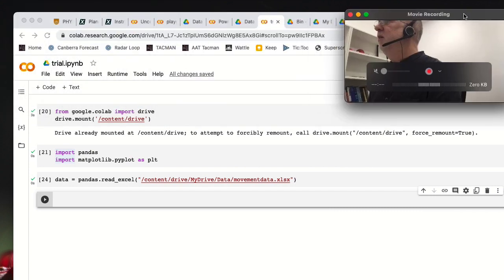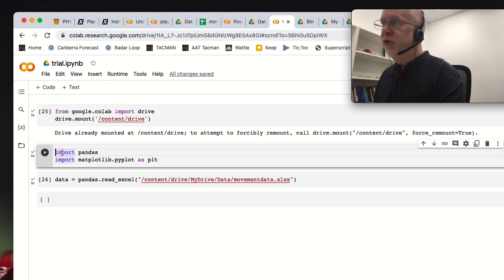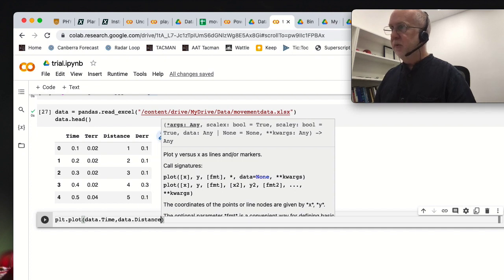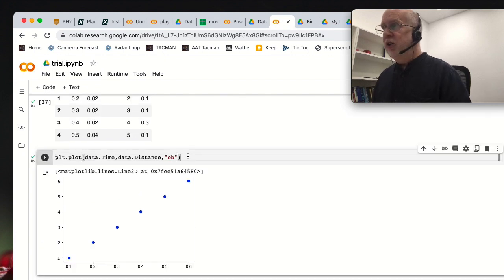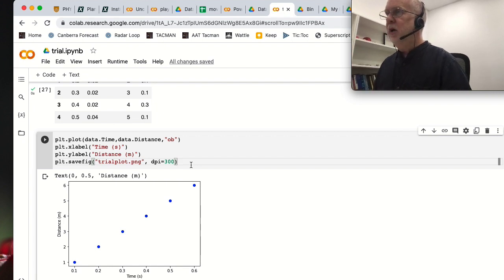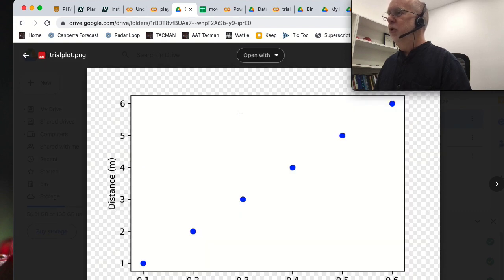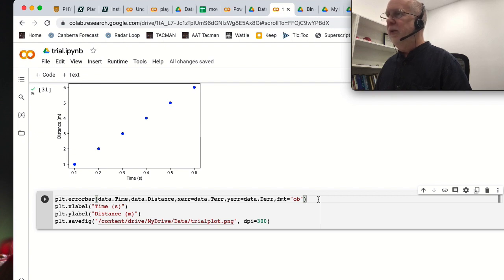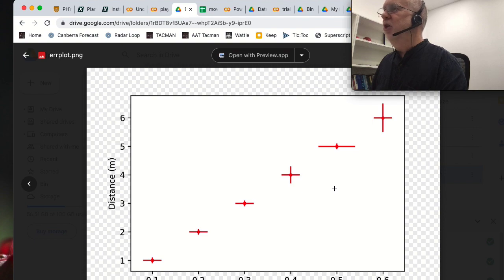07 Plotting Data in Google Colab